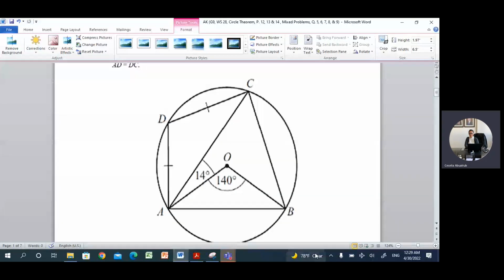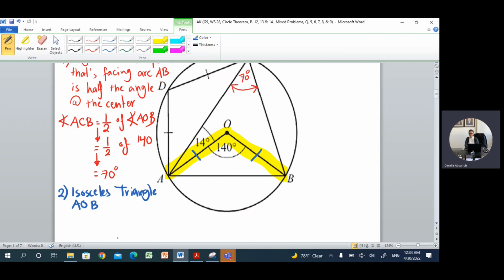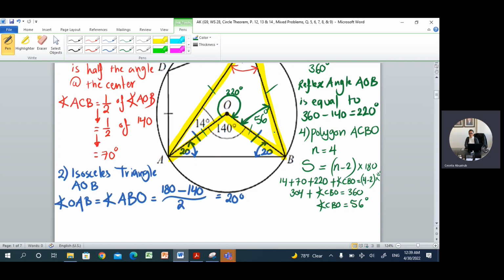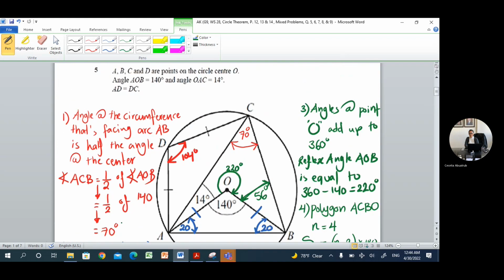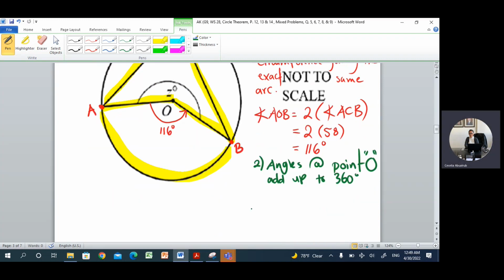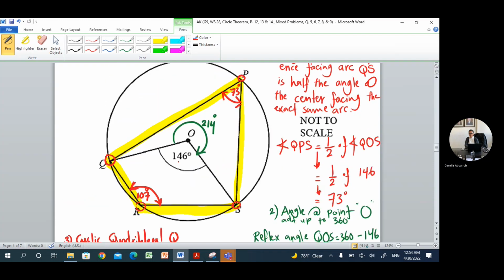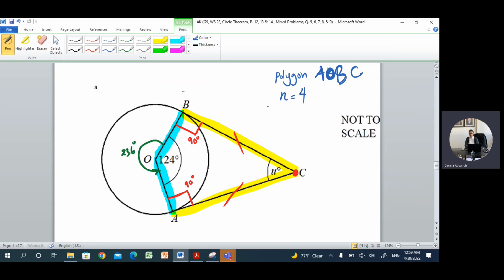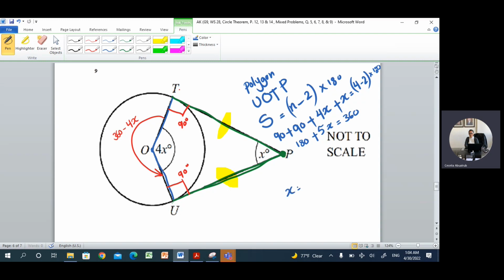Rec AK G9, AKG9, WS 28, Circle Theorem, P 12, 13 & 14 , Mixed Problems, Q 5, 6, 7, 8, & 9